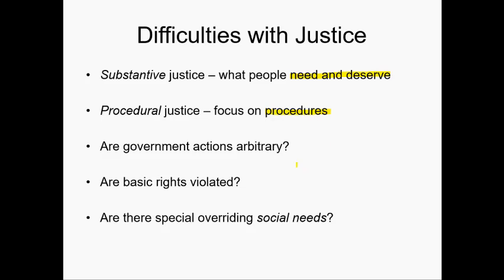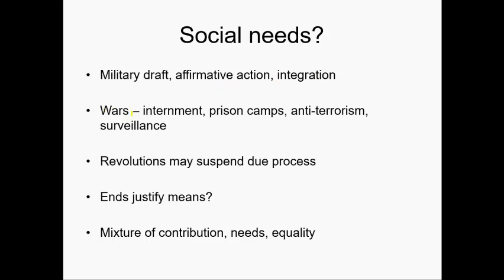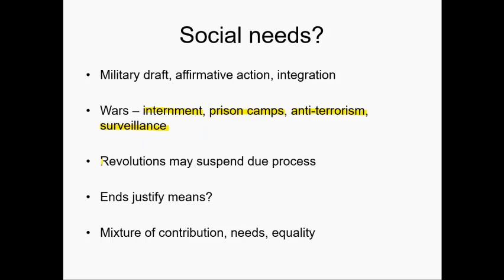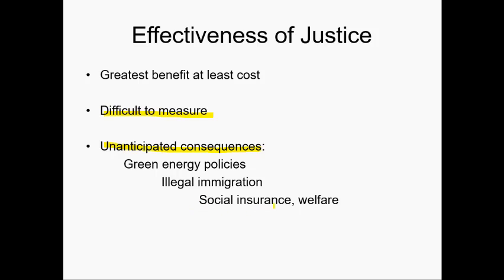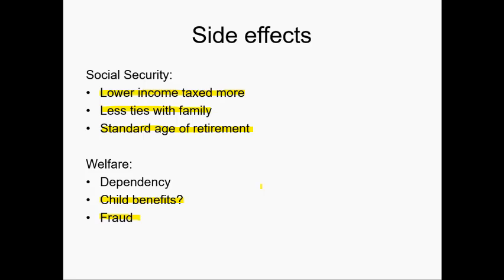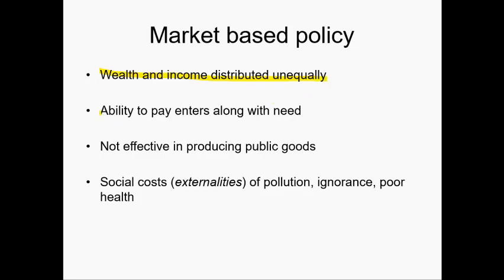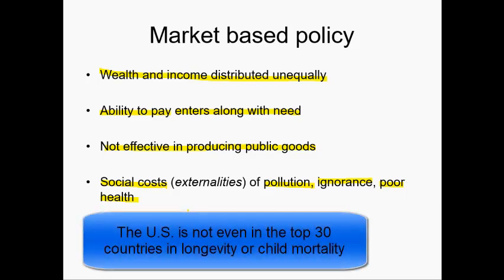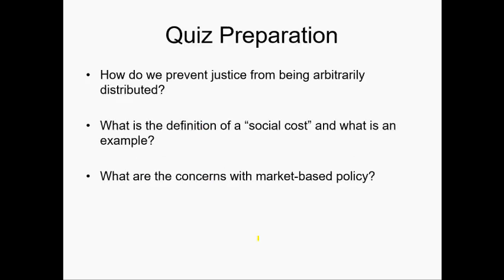OLG Chap6 video proj